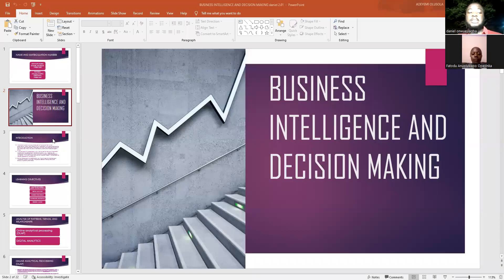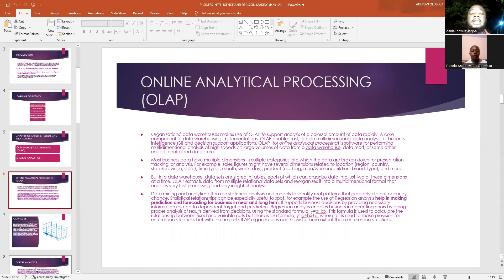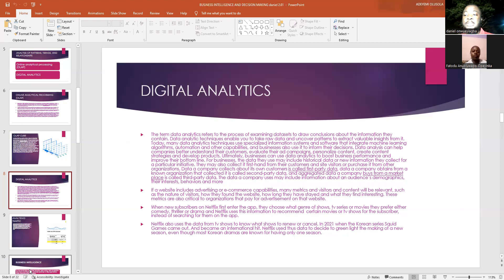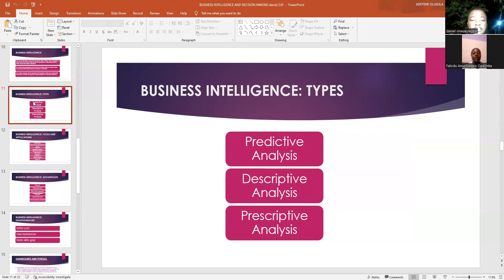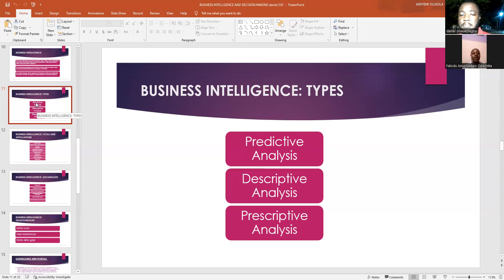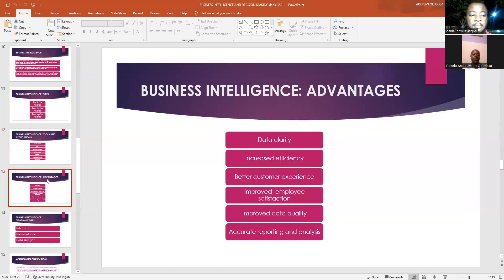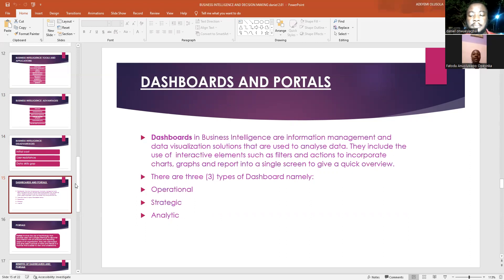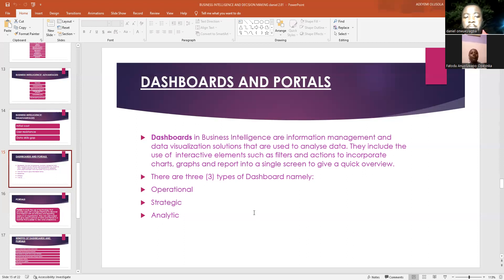GROUP 38 BUSINESS INTELLIGENCE AND DECISION MAKING